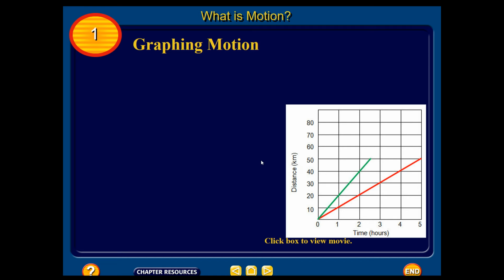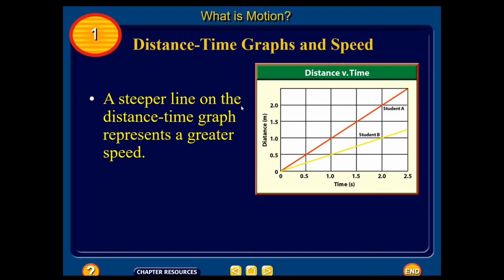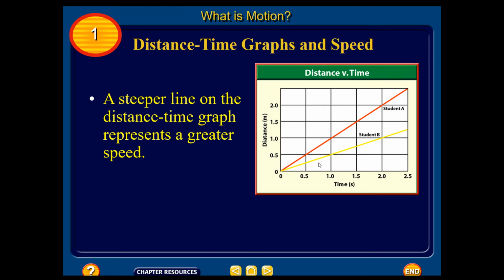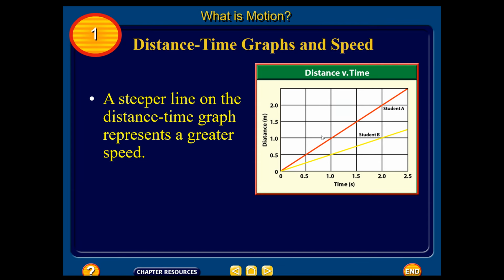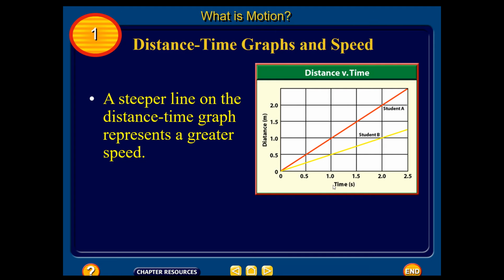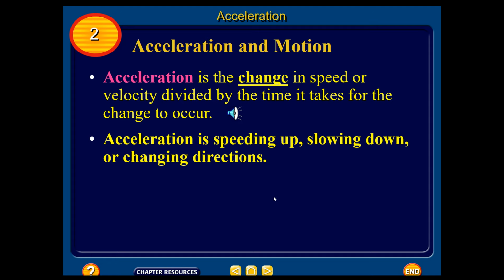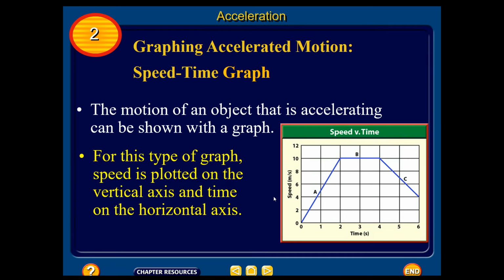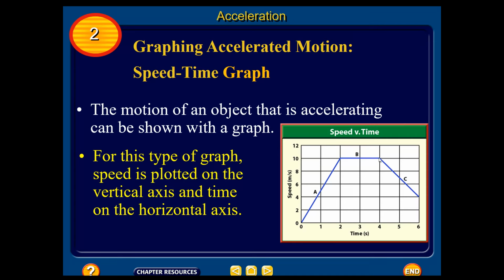Acceleration Mini Lesson